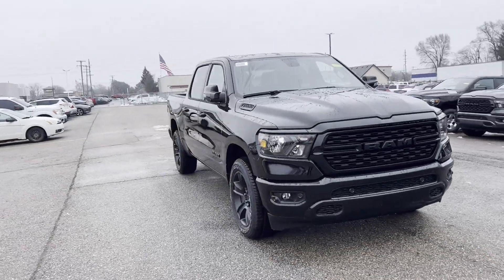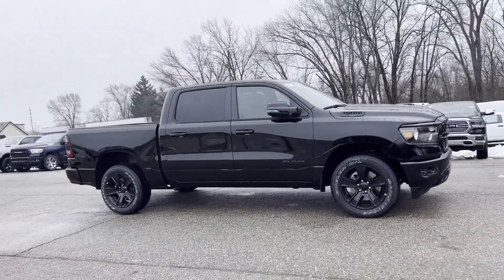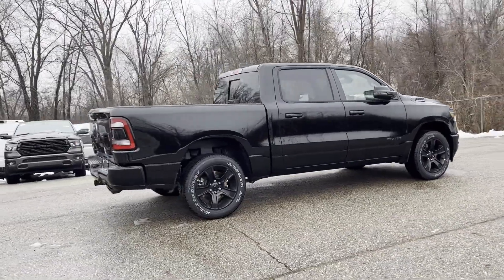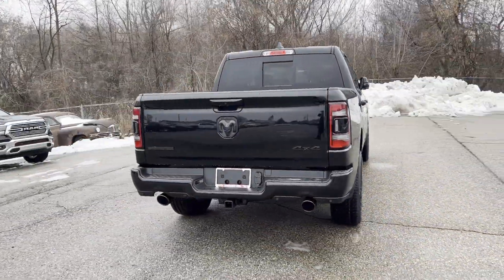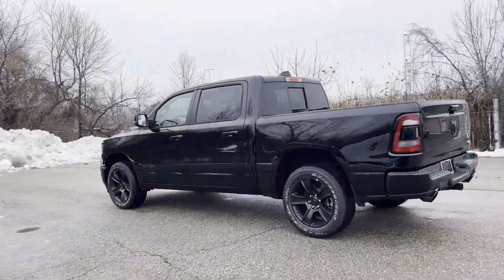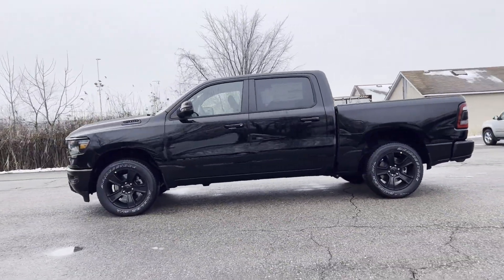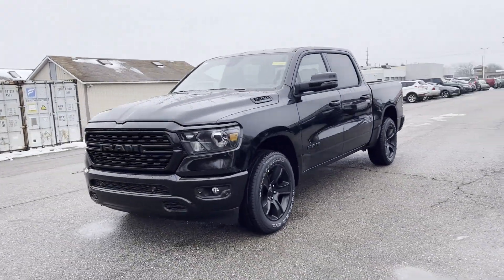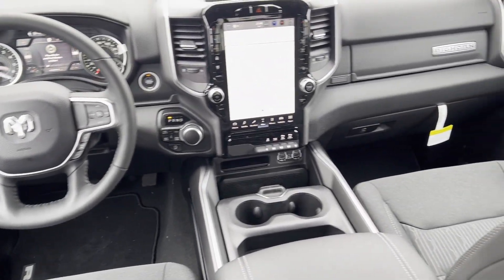2024 Ram 1500 Big Horn Clinton Township, Richmond, Warren, Sterling Heights, Center Line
2024 Ram 1500 Big Horn 1C6SRFFT8RN212607 Video